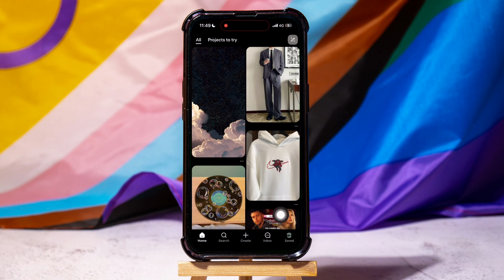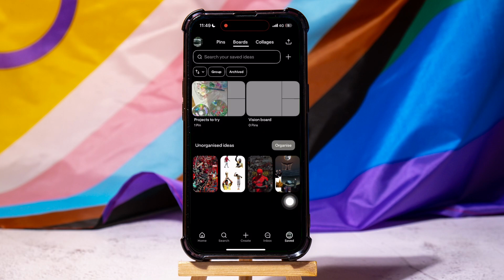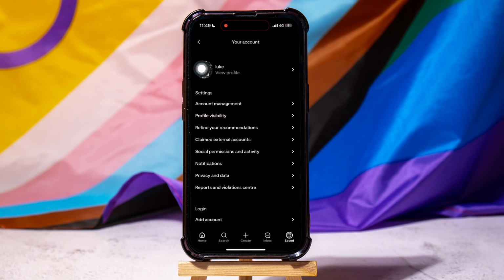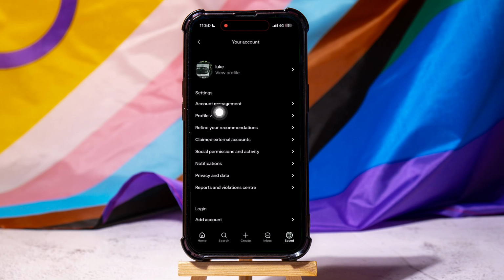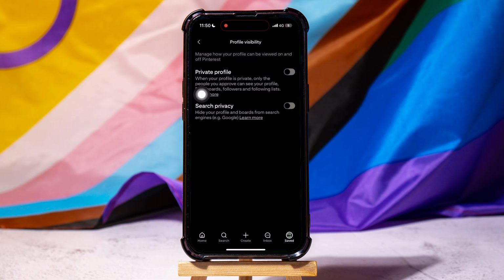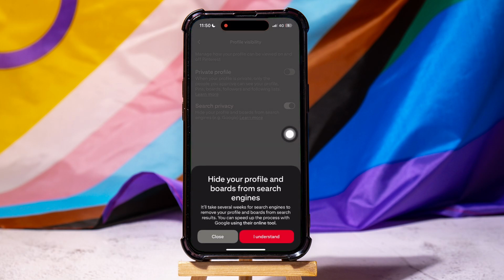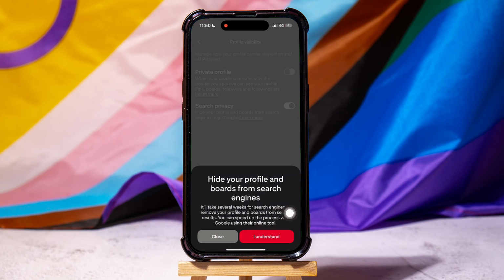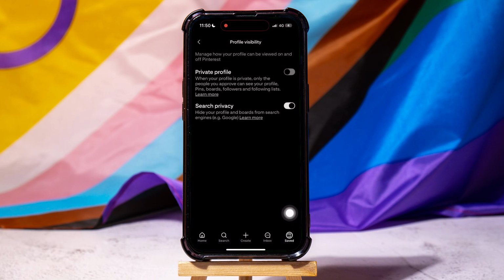How To Remove Pinterest From Google Search 2026 (iPhone & Android)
Struggling with Pinterest cluttering your Google search results? I've been there, and I know how annoying it can be! In this video, I’m diving deep into how to remove Pinterest from Google search results effectively. Whether you're tired of those endless Pinterest links or just want a cleaner search experience, I've got you covered. I'll walk you through step-by-step on how to filter out Pinterest content using simple browser settings and extensions. Plus, I’ll share some handy tips on customizing your Google search preferences to keep those unwanted Pinterest pages at bay. By the end, you'll have a search feed that’s free of Pinterest and full of the content you actually want to see. Let’s declutter your Google search together and make it work for you!